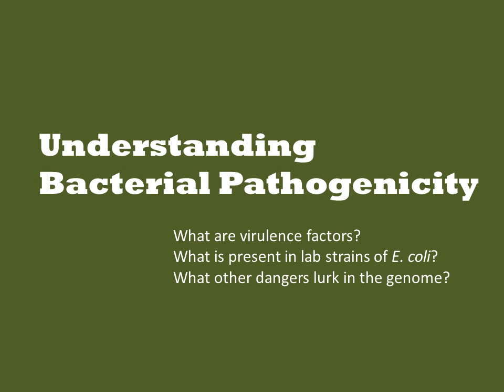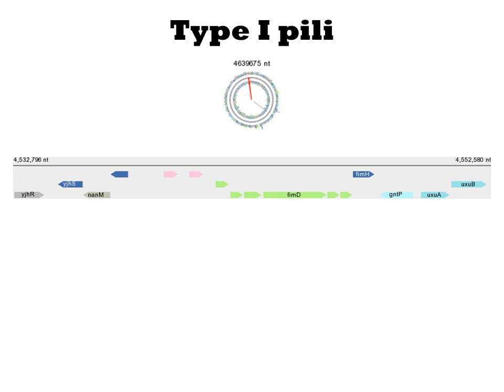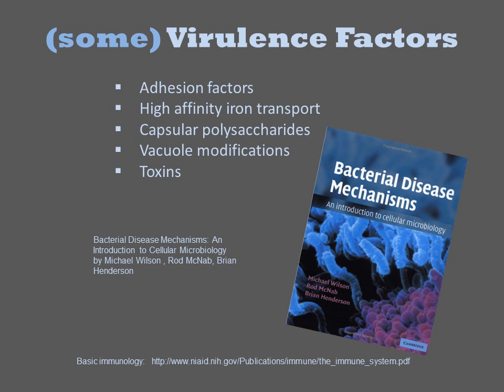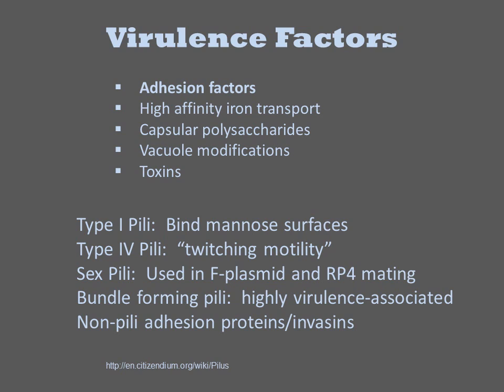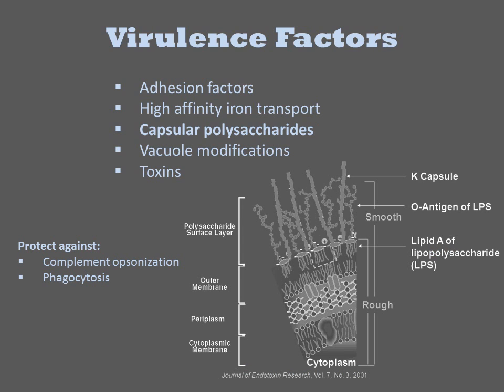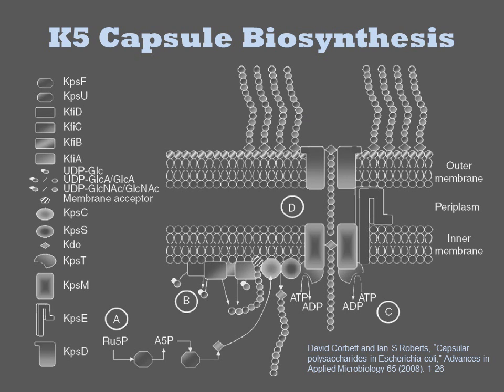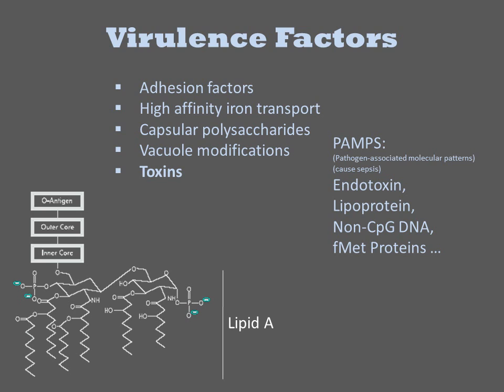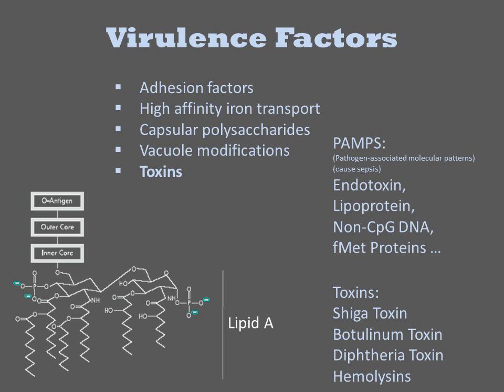Understanding Bacterial Pathogenicity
If you become a practicing genetic engineer, at some point you will be asked 'is this stuff dangerous'? The short answer is, sometimes.  There are unquestionably dangerous biological things that can be built. However, it is important to understand the axis of risk and how these emerge.  Though pathogenicity represents only one category of concerns, it is the concern that most people have about genetic engineering and thus important to understand.